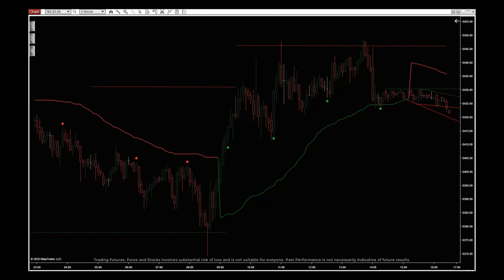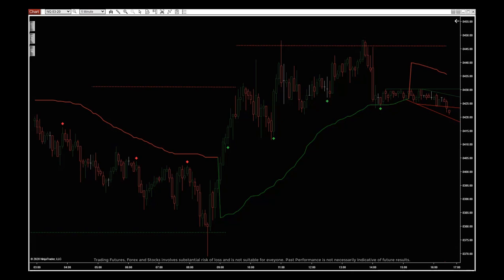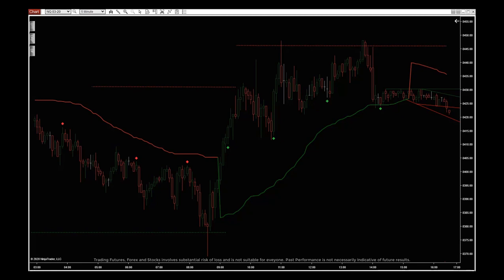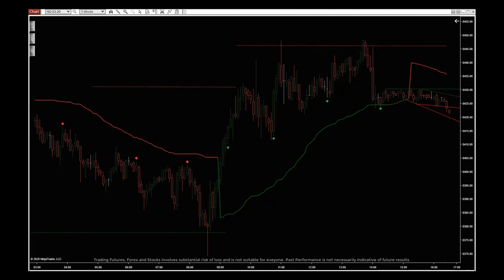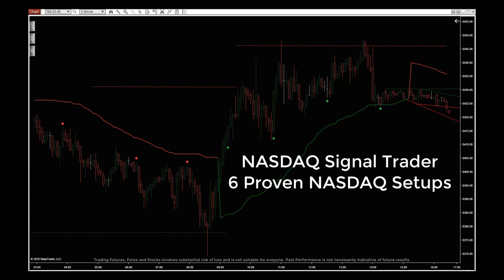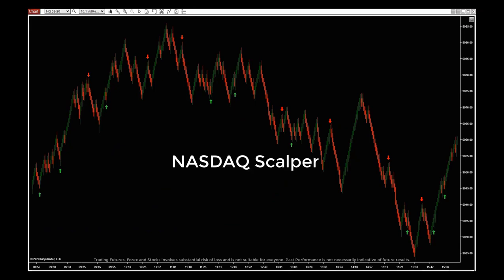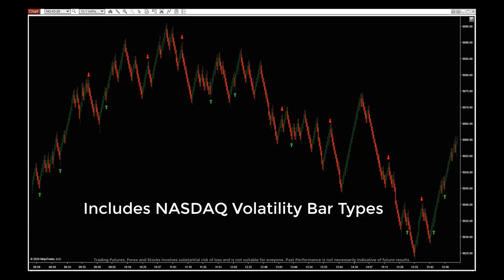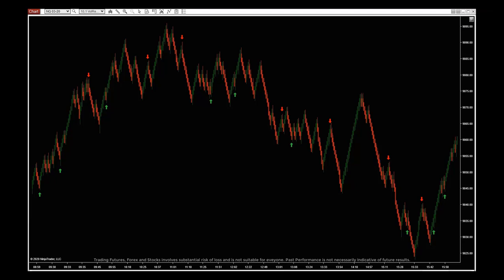Ninjacators - NASDAQ (NQ) Quick Strike Program - Demo